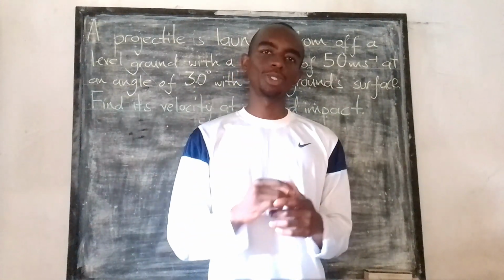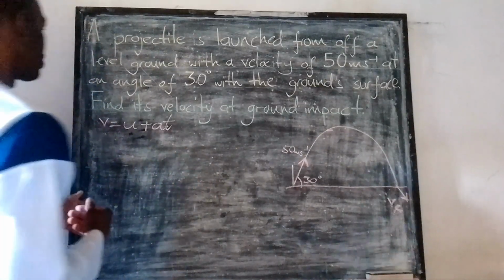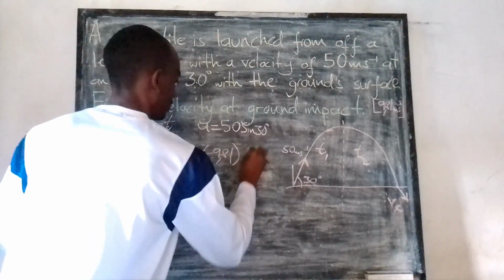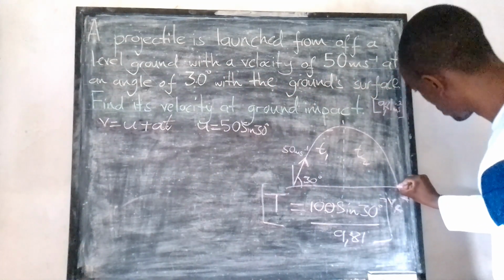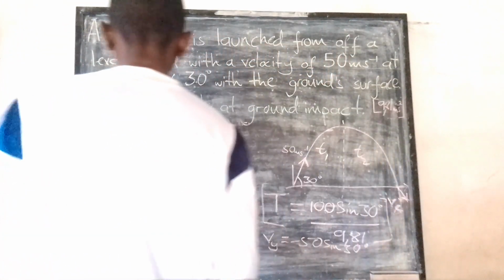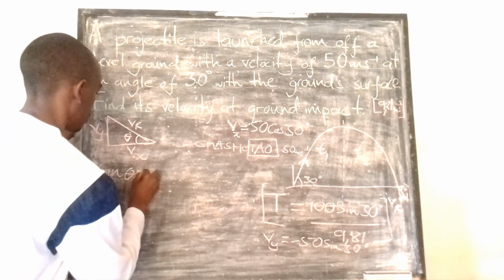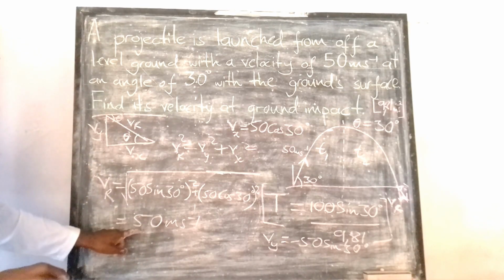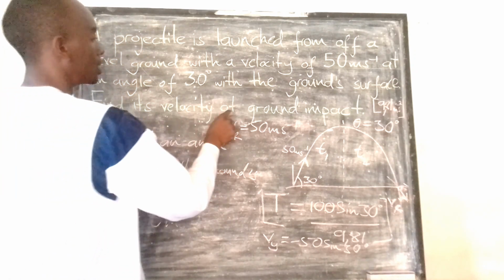Projectile Motion Tutorial: Velocity and Time of Flight Question: Physics Lectures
In this video we look at how to calculate the velocity and time of flight of a projectile. Again, this video is suitable for High School STEM pupils and first year College Physics majors. Enjoy!